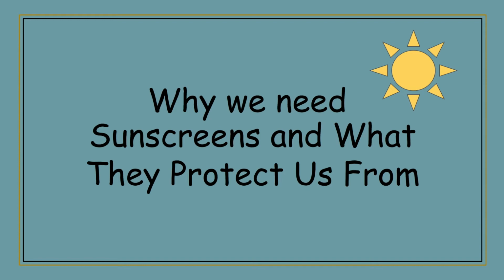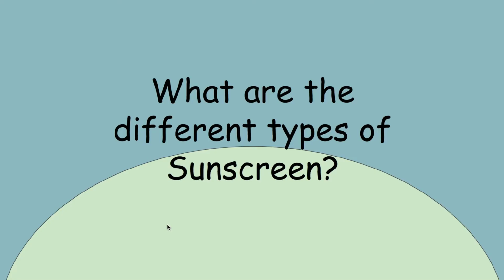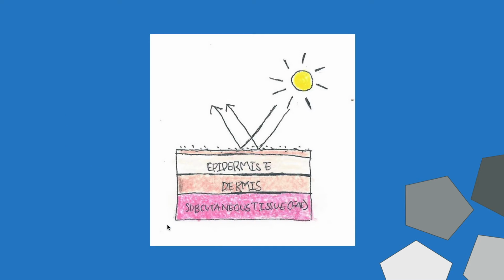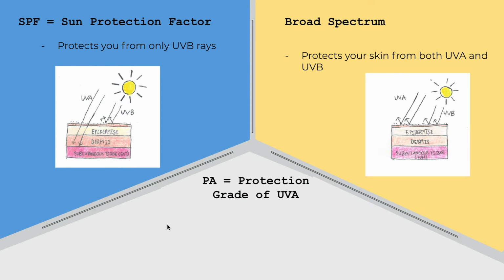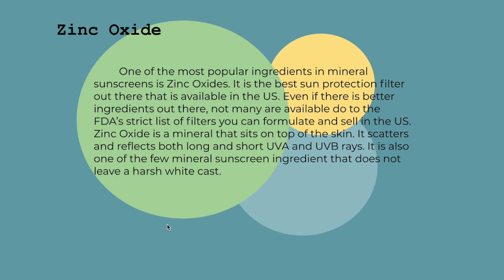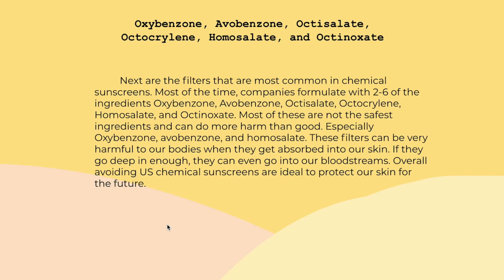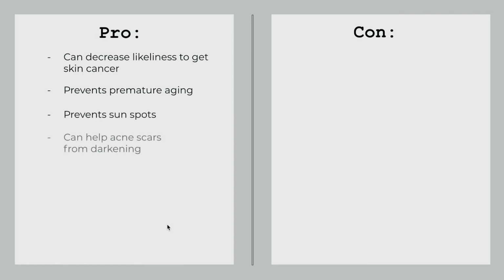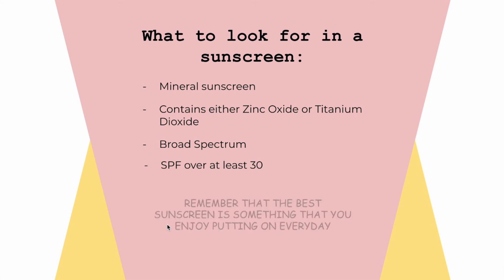HSC Science Lesson #2: Sunscreen